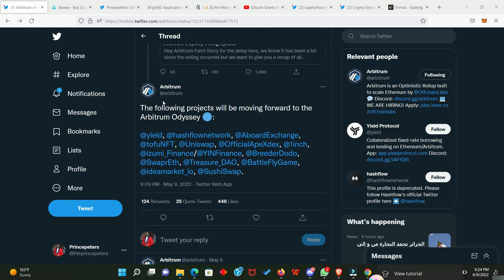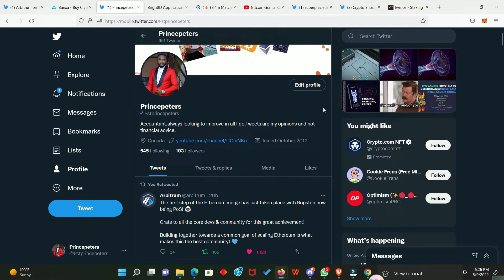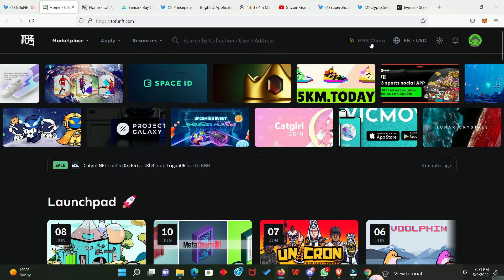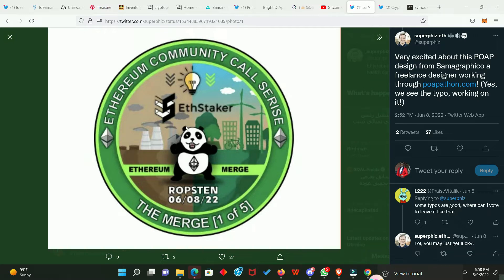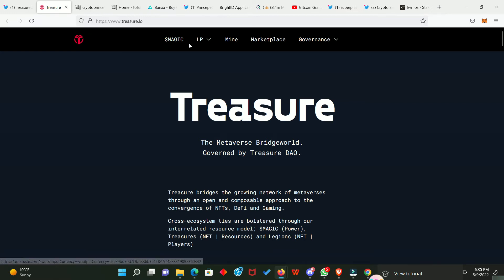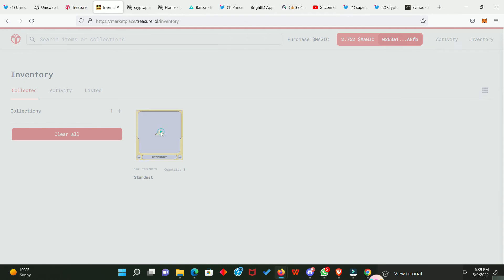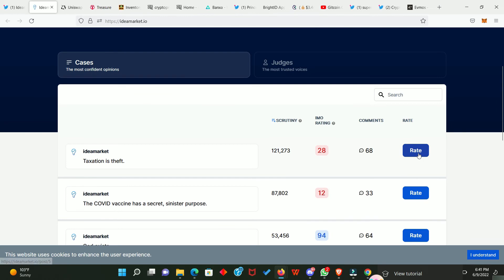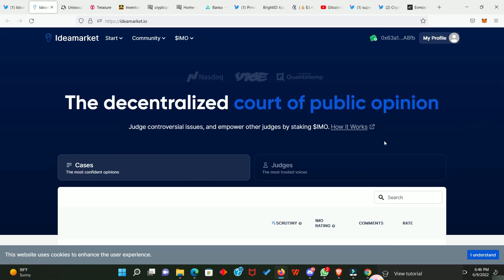ARBITRUM AIRDROP CONFIRMED|| BECOME ELIGIBLE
In this video i will show you what to do to increase your chances of getting a good amount of the arbitrum airdrop.